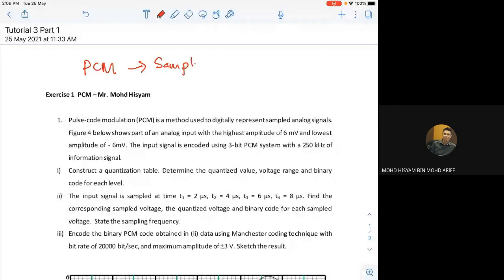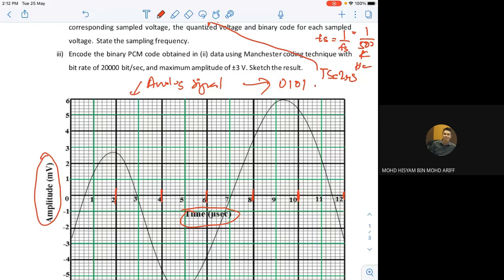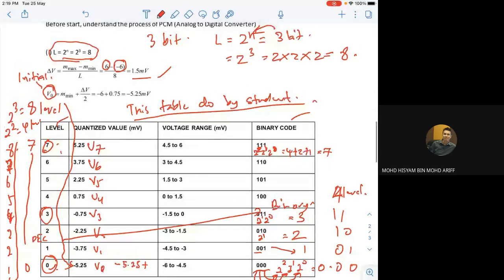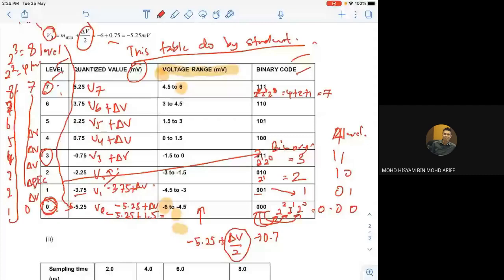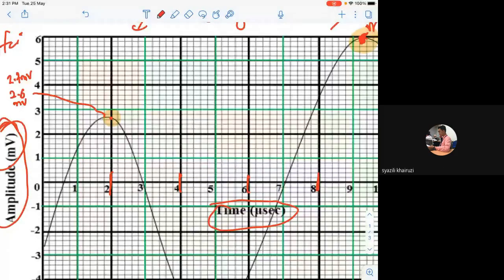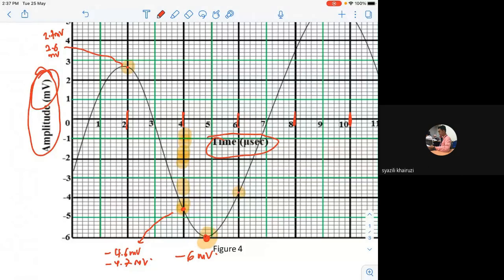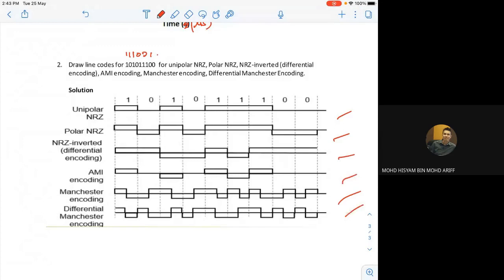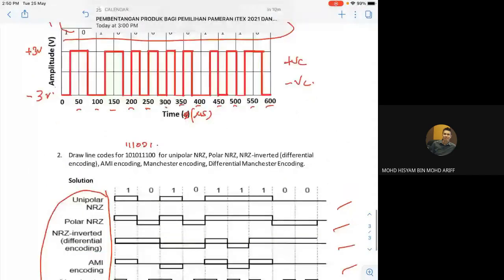Chapter 3 Part 2